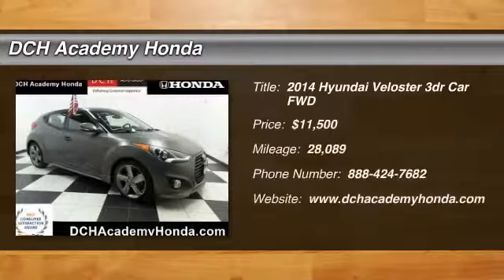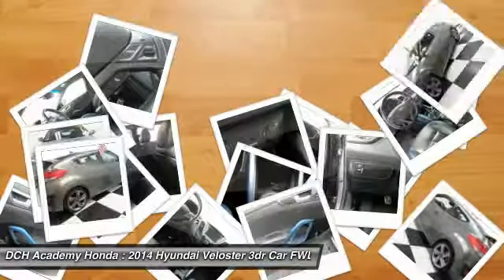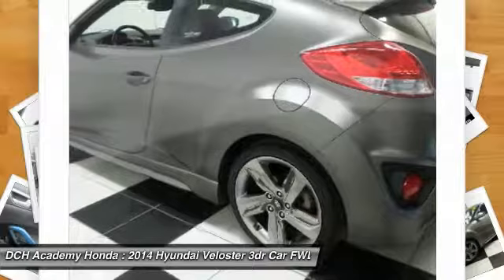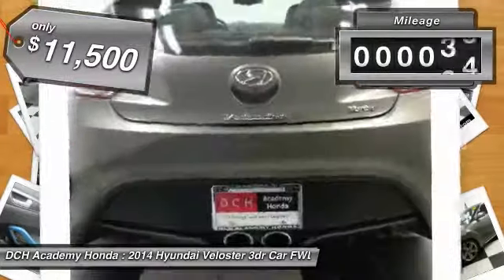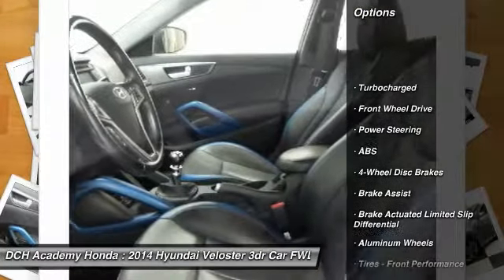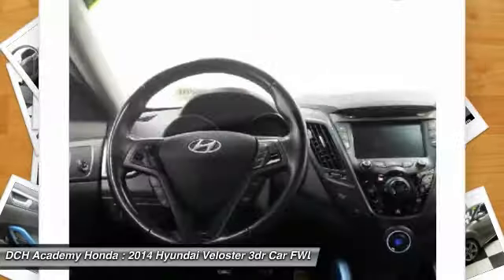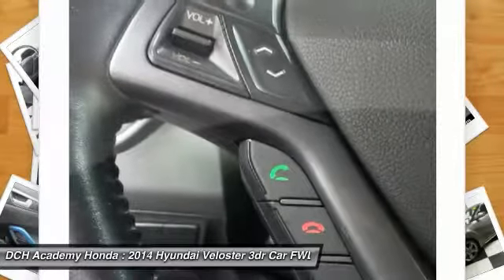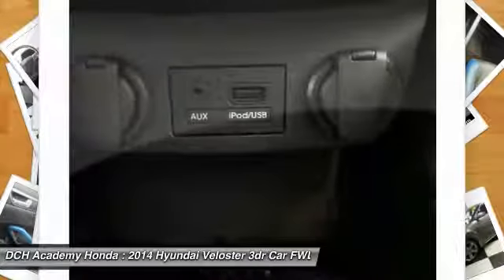2014 Hyundai Veloster VFP0172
2014 HYUNDAI VELOSTER Old Bridge, NJ
Stock# VFP0172

* * * * * DCH ECONOMY CERTIFIED * * * * * ONE OWNER, BACK-UP CAMERA, LEATHER, HEATED FRONT SEATS, BLUETOOTH, MP3 Player, 7 SERVICE RECORDS FOUND ON CARFAX, KEYLESS ENTRY, 31 MPG Highway, SAT RADIO, TURBOCHARGED, ALLOY WHEELS!. VALUE PRICED, we specialize in obtaining financing for customers who have low credit scores, no credit, bad credit, recent bankruptcy and repossessions. CARFAX REPORT SHOWS 1 OWNERS and 7 SERVICE RECORDS. This vehicle comes with a comprehensive 35 Point Inspection & Quality Assured Review, Carfax Vehicle History Report, Sold Mechanically and Cosmetically As Is *See dealer for details. DCH Academy Honda proudly services the central New Jersey area, we can handle all of your Used Car needs.